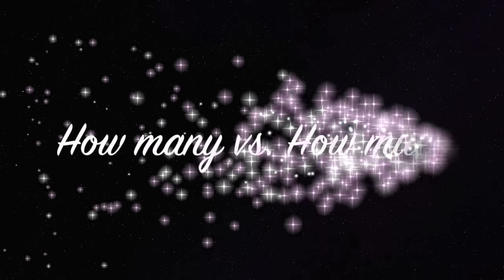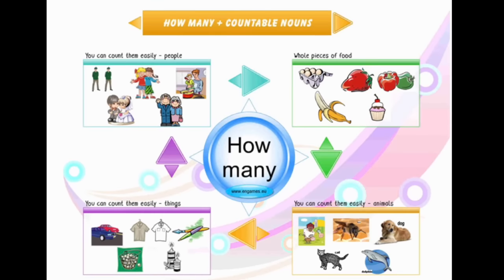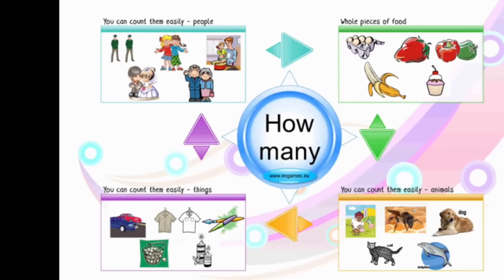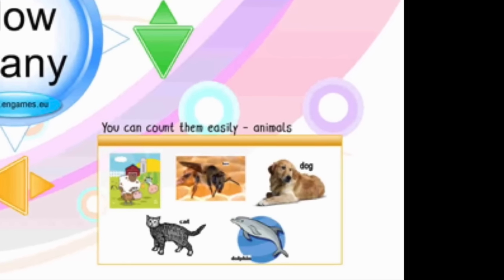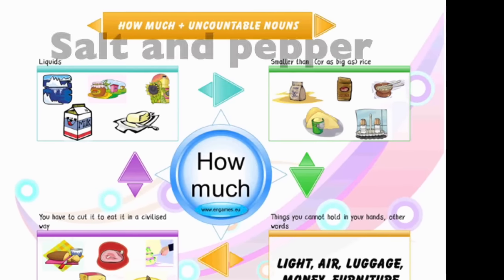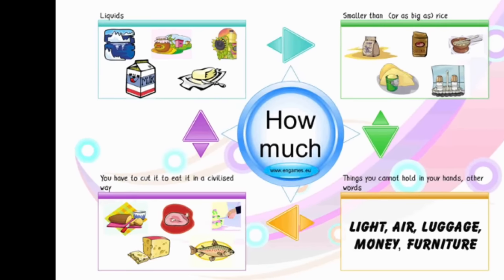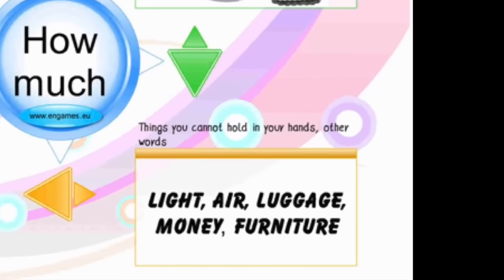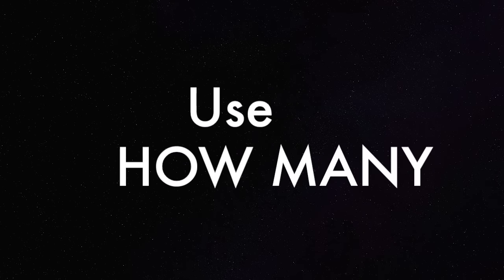How many vs. How much